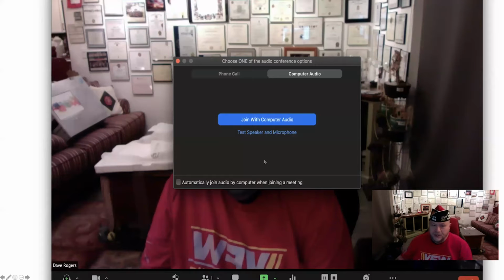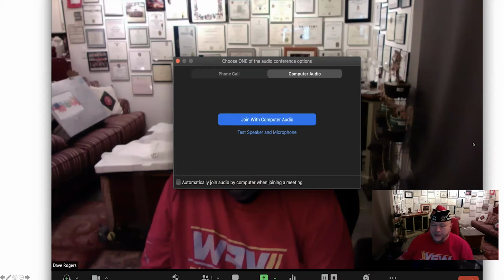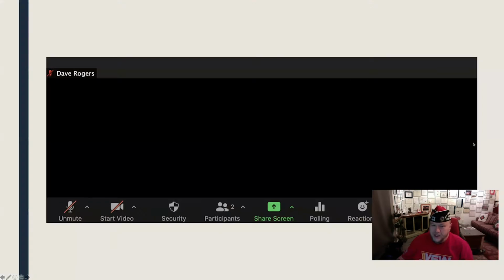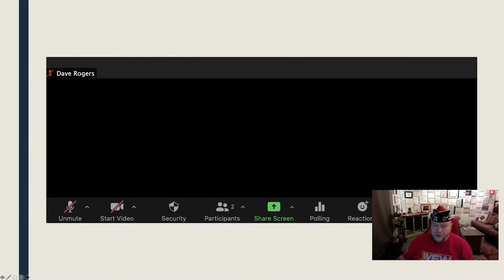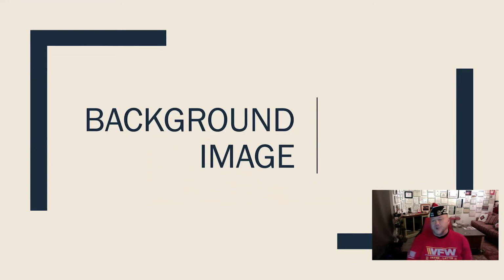VFWNY Introduction to ZOOM 008: Tips Sound and Video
In this video we cover using sound and video as well as background images.